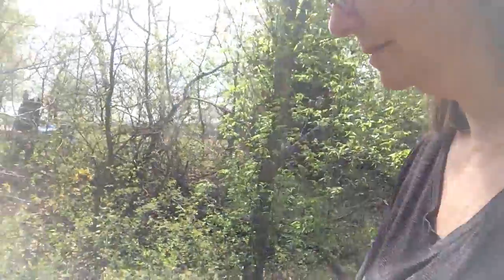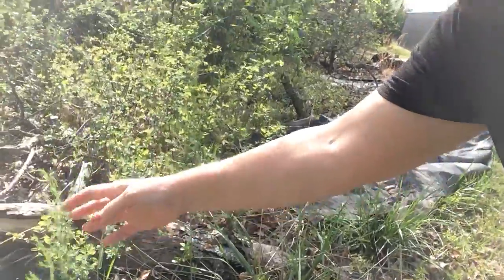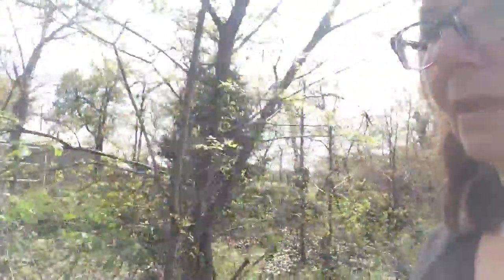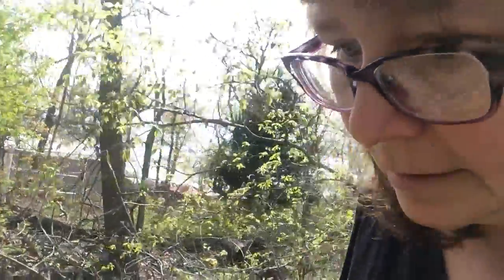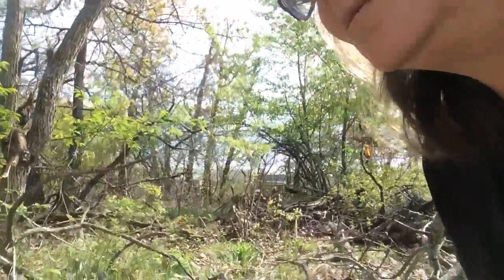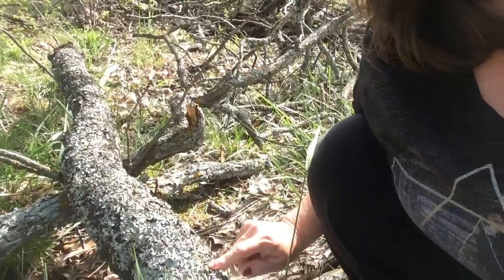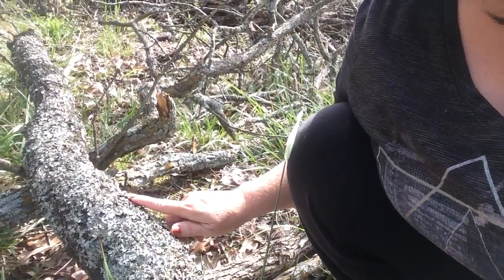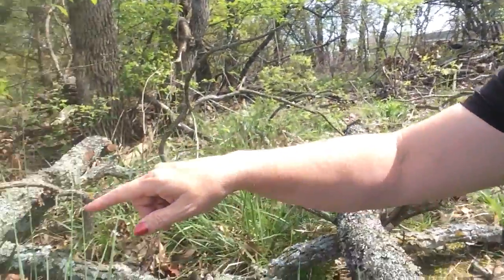Garden Tour Follow-up!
Hanging in there with the VEDA (vlog everyday in April) posts. Here's what we missed on the windy garden walk!
Tomorrow I'll be back with a new reading from my book, Weathered.

is my page on Goodreads.